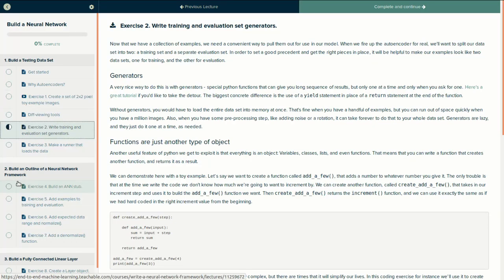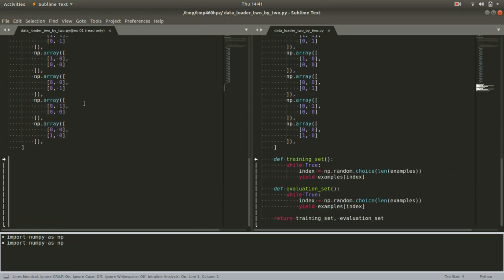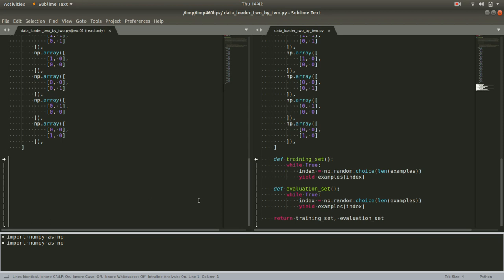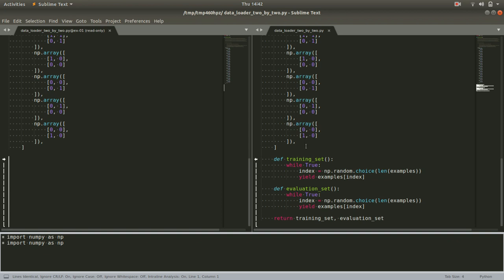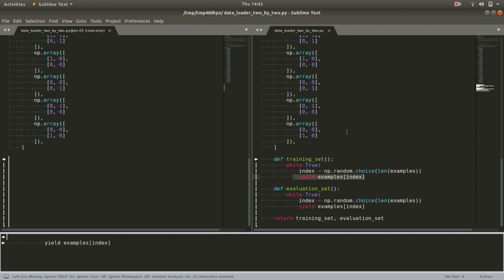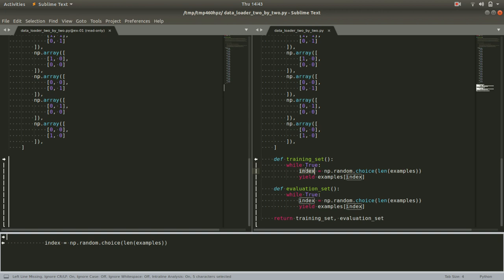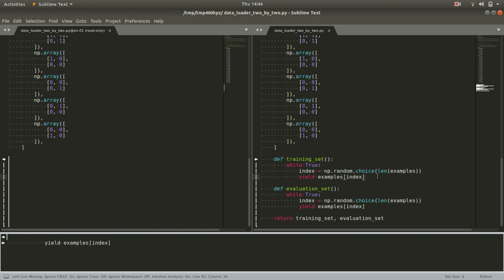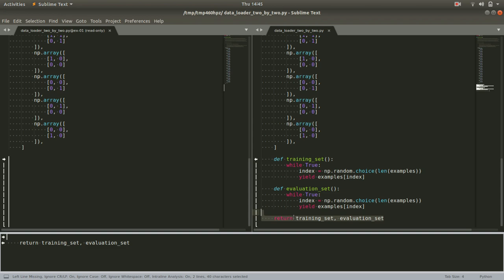Build your own neural network, Exercise 2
In this course we build a neural network framework from scratch. By the time you are done, you will have a simple but fully functional neural network framework. You will understand every important concept, including optimization, normalization, backpropagation, and gradient descent.

Writing the code has been broken out into 28 separate coding exercises. In each one, we discuss the principles involved, list the goals, and then you get turned loose to write the code. You get to work at your own pace and on your own timeline. If you get stuck, there are discussion threads within each lesson so that I can help you get pointed in the right direction. After you’re done, I walk through my solution line by line, describing exactly what I did and why.

This sets you up to experiment on your own, to try more exotic architectures, and to better understand what frameworks like PyTorch and TensorFlow are doing behind the scenes.